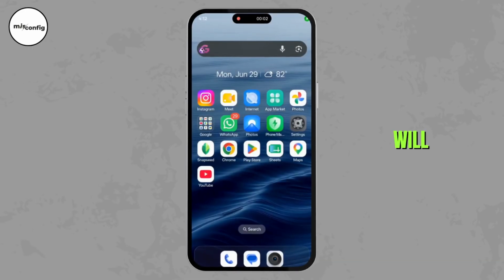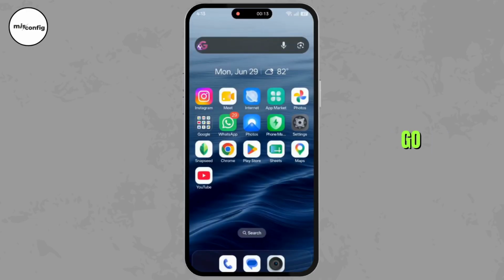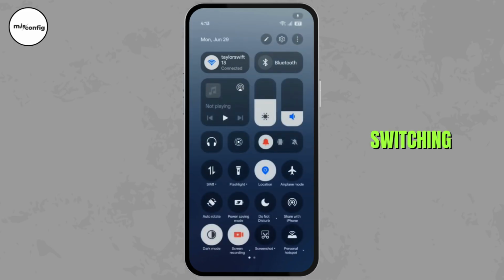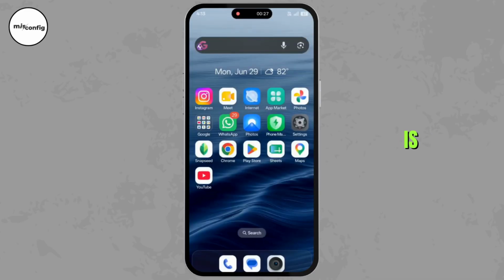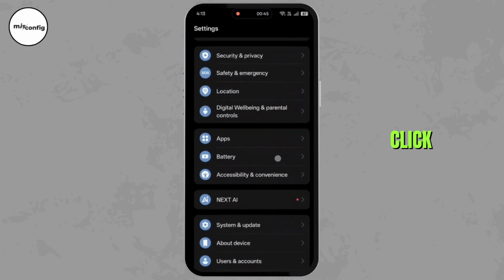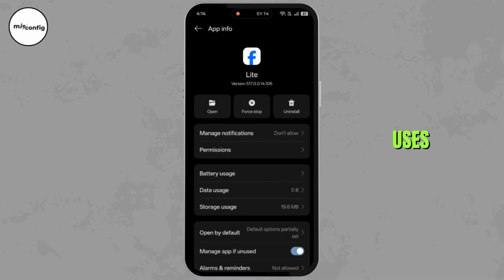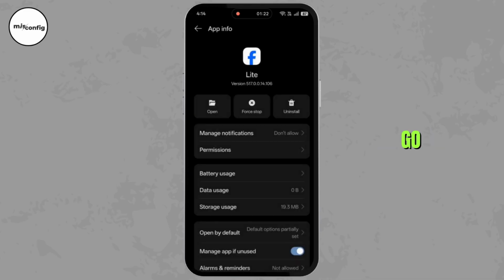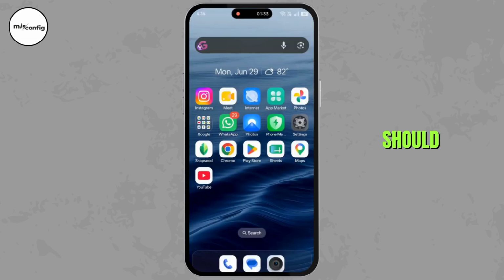How To Fix Facebook Lite Messages Not Opening | Messenger Not Working Fix (2026)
In this video, you'll learn how to fix Facebook Lite messages not opening. If your chats won’t load, messages are stuck, or Messenger is not working inside Facebook Lite, this step-by-step guide will help you fix the issue.

First, we'll show you how to check your internet connection and restart the app. Then, you'll learn how to clear cache, update Facebook Lite, and check permissions. Finally, we’ll explain what to do if messages still don’t open.

This method works on Android in 2026.

Timestamps

0:00 – Introduction
0:10 – Check Internet Connection
0:28 – Restart Facebook Lite
0:50 – Clear Cache & Data
1:08 – Update App & Permissions
1:23 – Ending

Quick Tip: If messages still don’t load, switching between WiFi and mobile data can help refresh the connection.